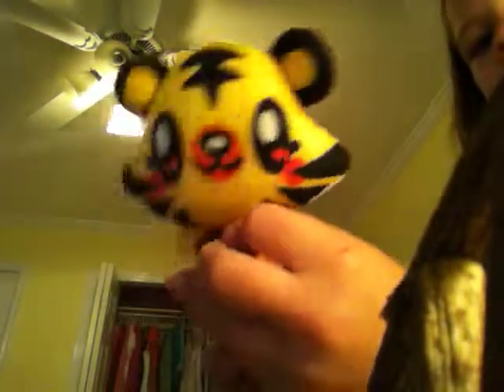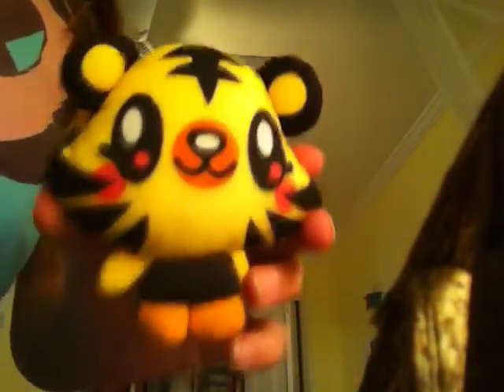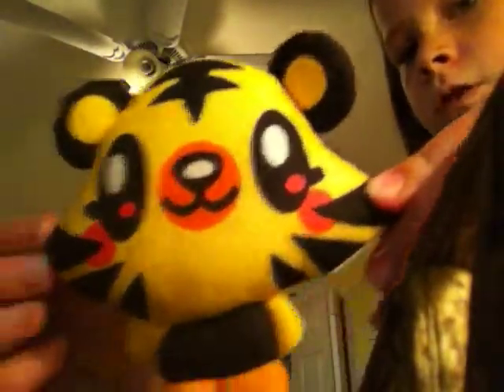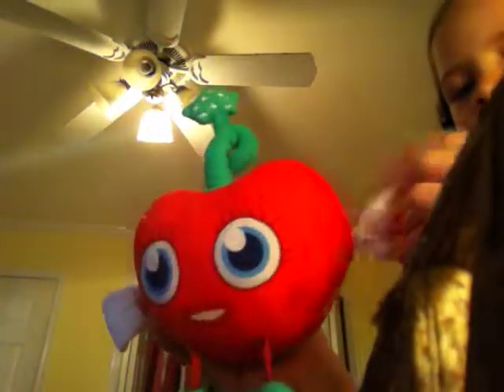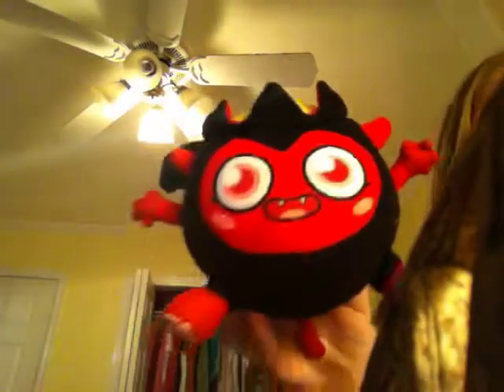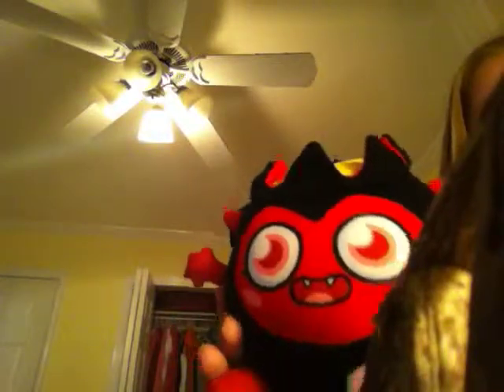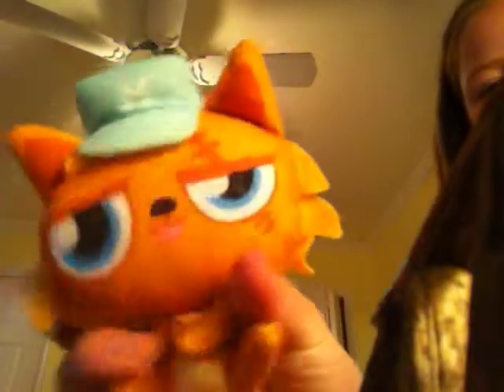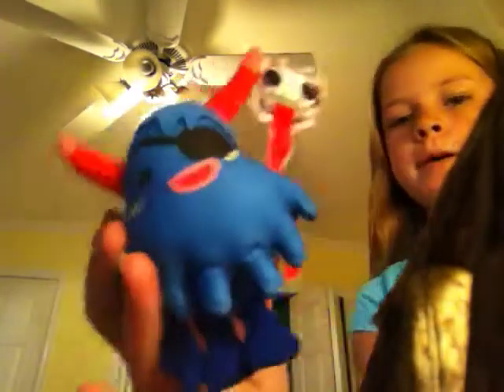My moshi monsters plushies! SO ADORABLE!